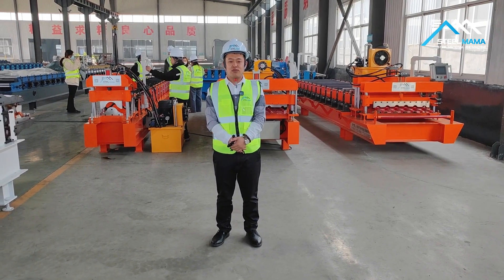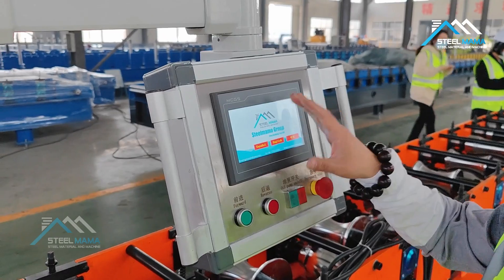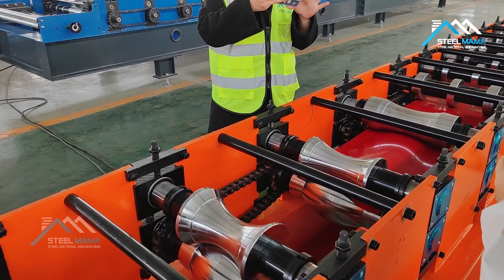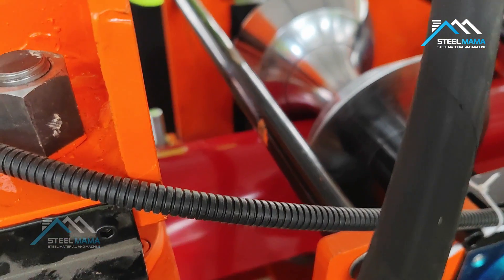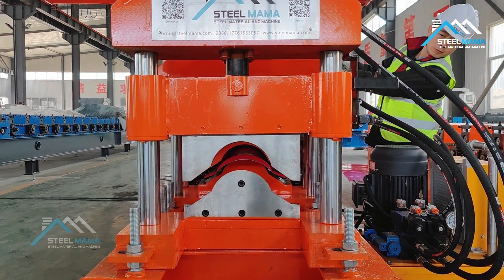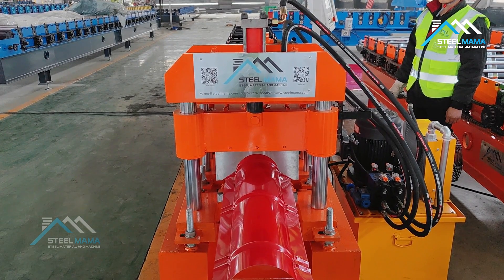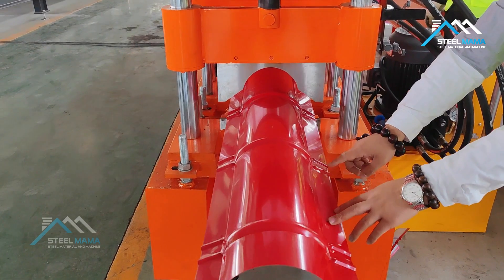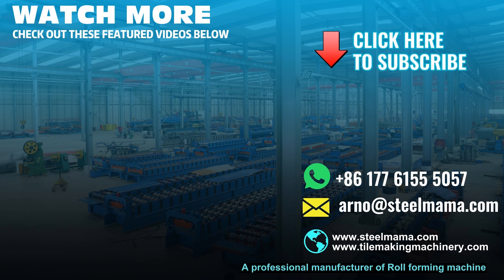glazed tile ridge cap making machine|roof ridge cap tile cold roll forming machine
In This Video, You Will Learn metal roof ridge cap roll forming machine

00:00 what is ridge cap roll forming machines
00:28 how to operate the steel ridge cap roll forming machine
00:31 PLC control box of the glazed tile ridge cap making machine
00:59 Roll forming pross
01:21 Encoder of the ridge cap machine
01:40 Press device
01:48 Cutting device

We are having a rich experience of 13 years into the business of Roll forming Machine line, Steelmama has penetrated the Overseas market by having its niche in Africa, Kenya, Turkey, USA, United Kingdom, Canada, Qatar, Oman & Many Asia Country Steelmama manufacturing and exporting wide range of best quality Roll Forming Machine & Roll Forming Line in China and world wide